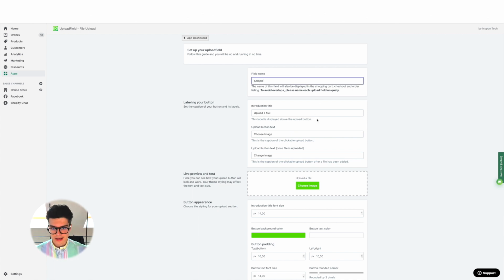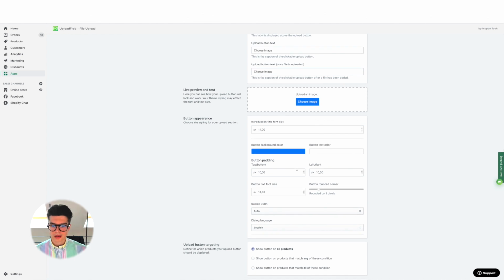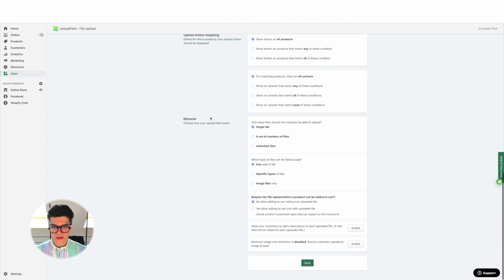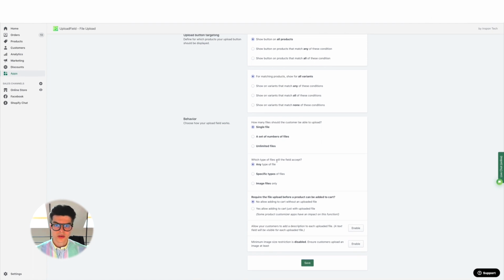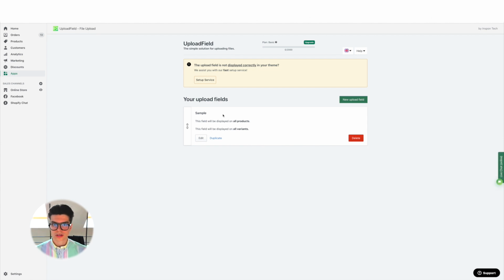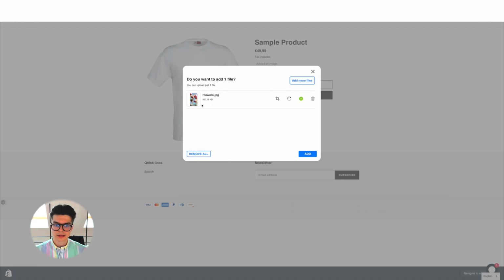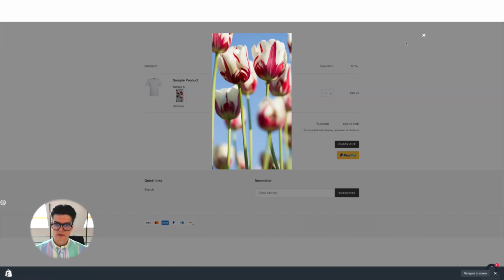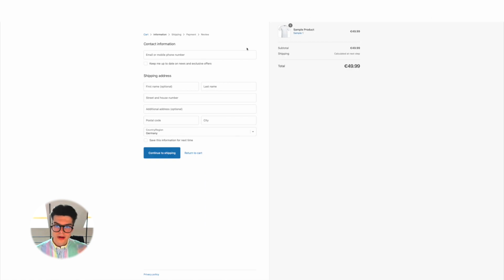Add file upload field to shopify product page (Custom fields)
Add a file upload field or button to your shopify product page.

Create File Upload fields to your Shopify product page with this simple and affordable app. You don't need any coding and you can start easily. Shopify app to create UPLOAD FILE Product Options, all you need to do is to sit back.

Add easy a custom field for personalized products.